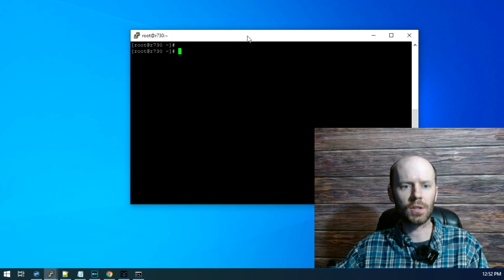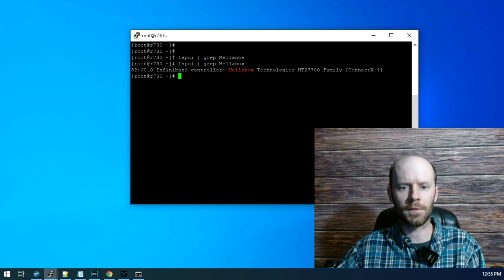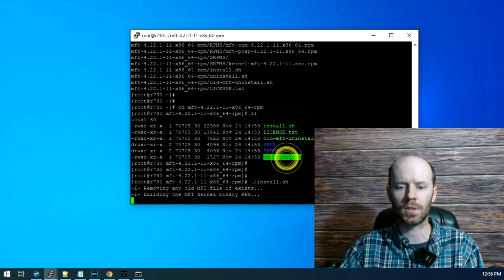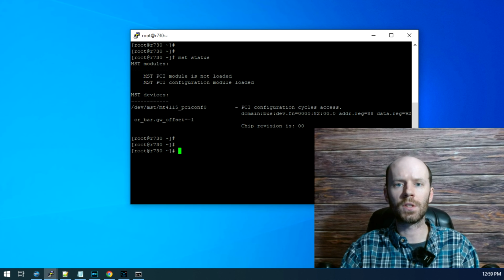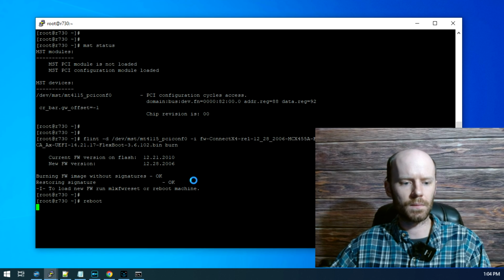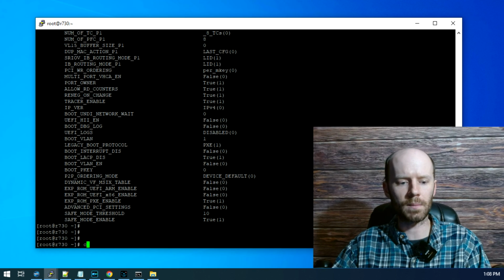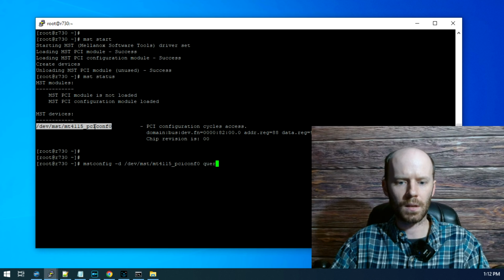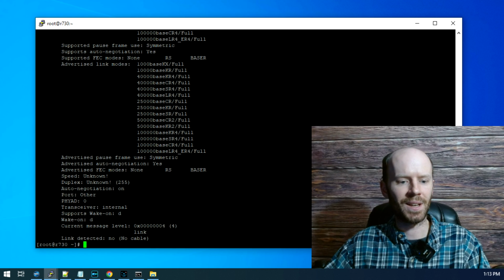Mellanox ConnectX-4 100Gb NIC, Firmware Update and Ethernet Mode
Mellanox ConnectX-4...

Discussing firmware updates and enabling Ethernet mode on a Mellanox ConnectX-4 100Gb network adapter. This card can be used for both InfiniBand (default) and traditional Ethernet modes.

Chapters:
00:00 Introduction
00:33 Reference Pages
01:02 Supporting Packages
01:37 Firmware Tools
02:28 Firmware Update
04:40 Ethernet Mode
07:12 Conclusions